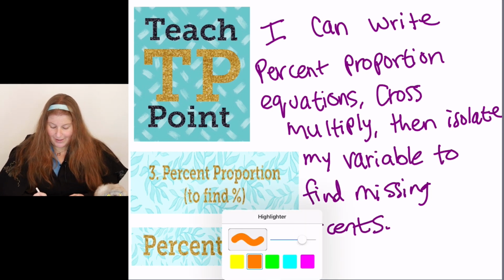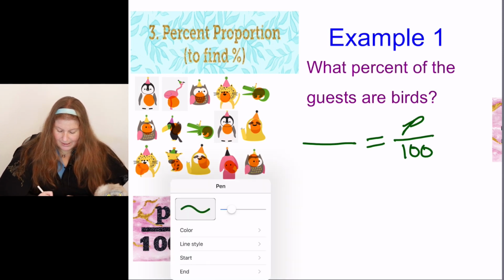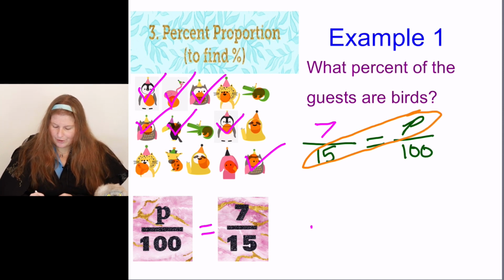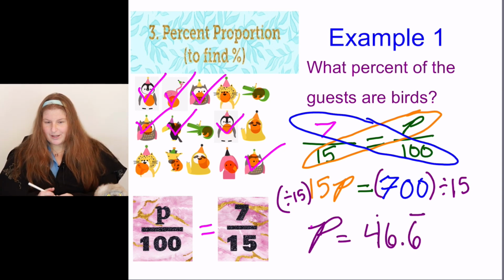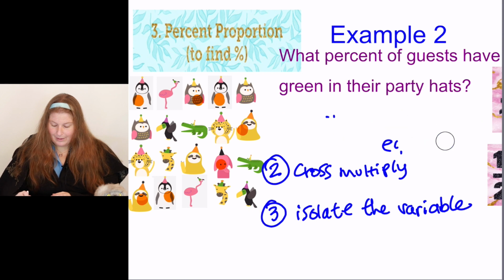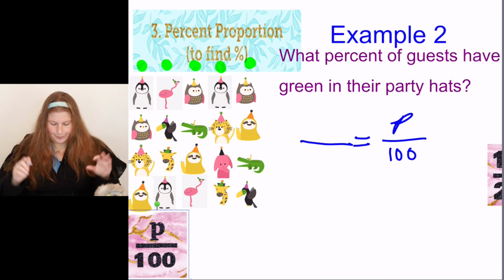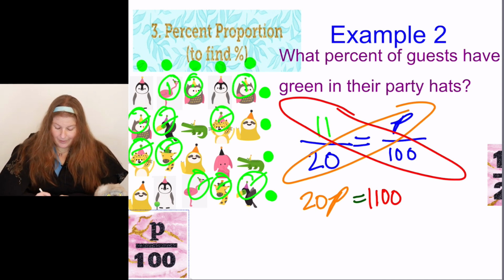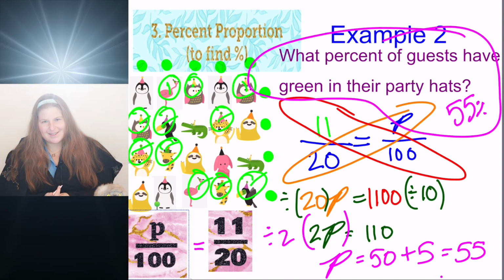Solving Percents with the Percent Proportion Equation- Wizard Math with Professor Kat!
Learn how to convert a ratio to a percent using the percent proportion equation. Use 3 easy steps to solve percentage word problems.